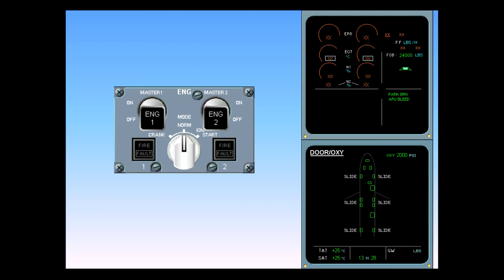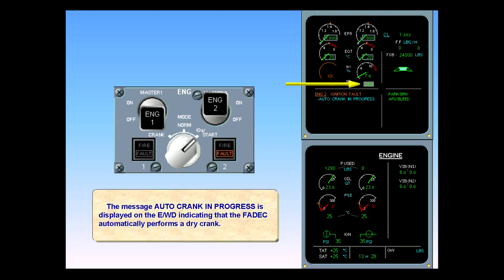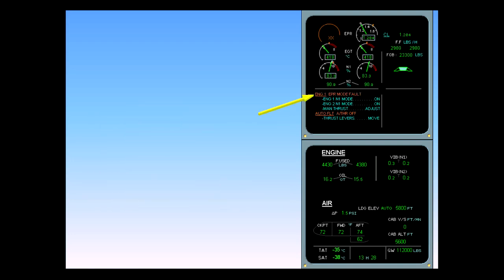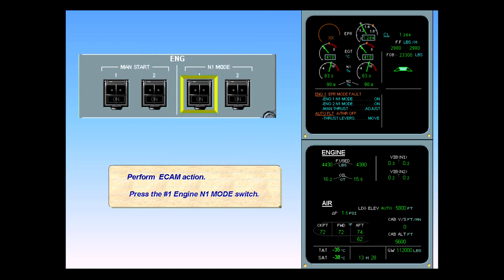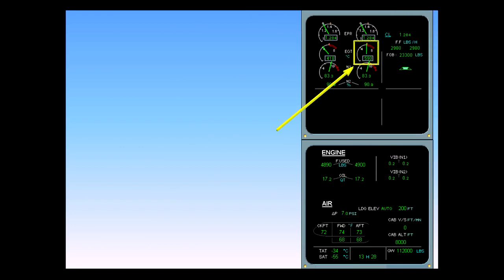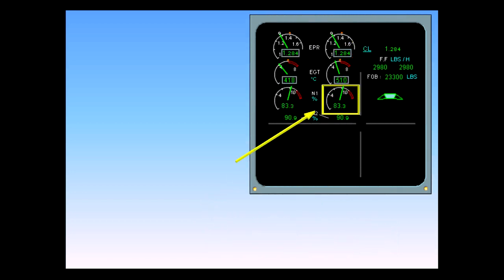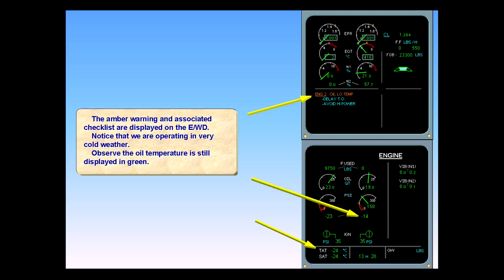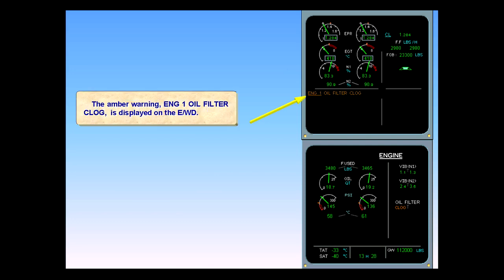Airbus A320 CBT 33 IAE Engines Abnormal Operation